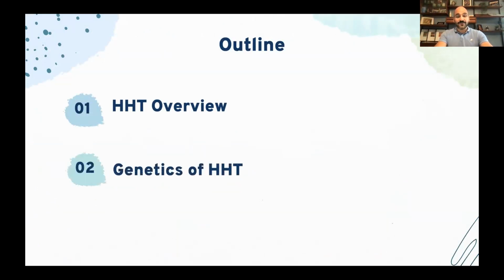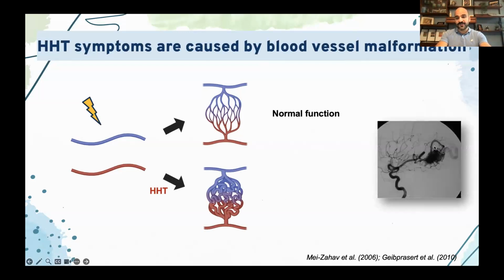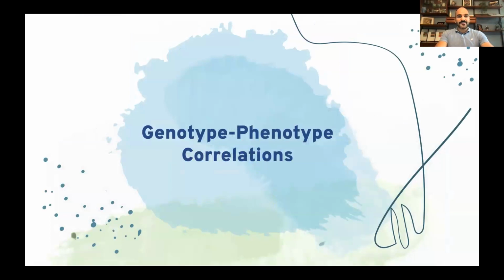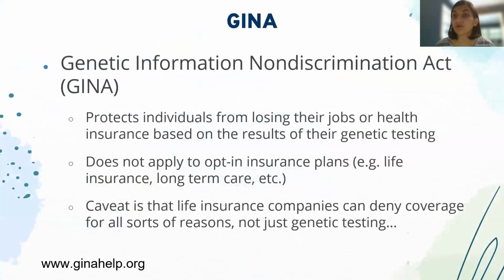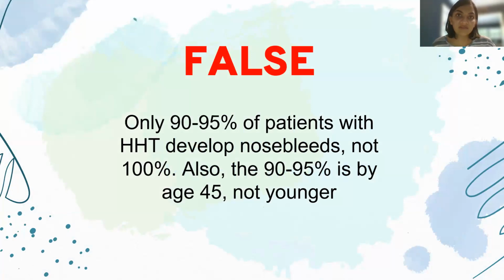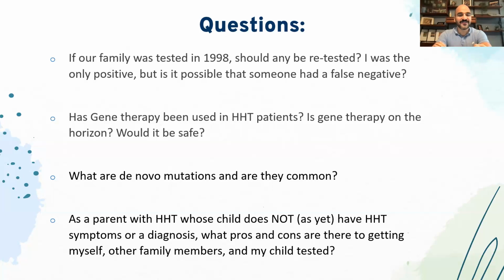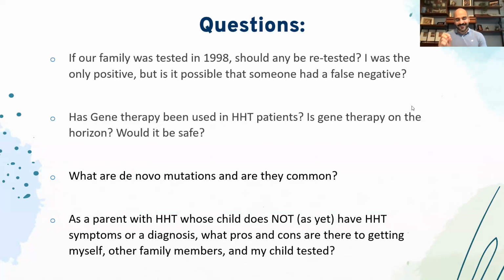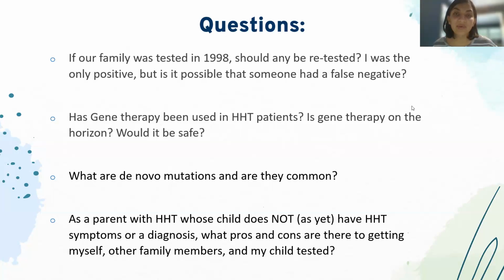Uncovering Your Roots: Decoding Genetic Testing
Discover the power of genetic testing as we uncover the roots of HHT! Join us for an enlightening online education opportunity with Theodore Drivas, MD, PhD, University of Pennsylvania HHT Center of Excellence, and Genetic Counselor, Zahra Girnary, University of North Carolina HHT Center of Excellence, who guides you through the process of genetic screening, as well as explores the valuable insights that genetic screening can provide for your individual HHT care. Genetic screening can help identify genetic predispositions, allowing you to take proactive steps towards preventive care and lifestyle adjustments. We also discuss the importance of family screening and how it can benefit not only you but also future generations.

This one-hour online education opportunity features 30 minutes of presentations immediately followed by a moderated 30-minute Q&A session.